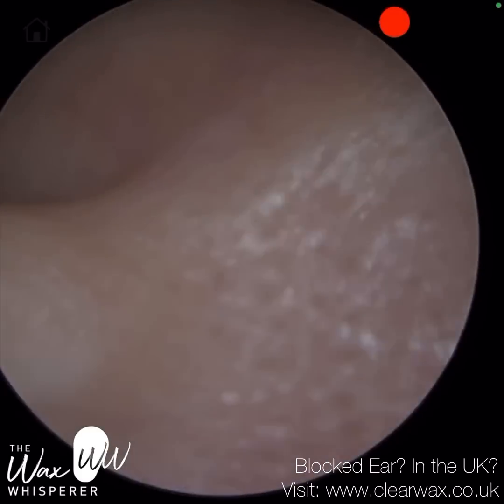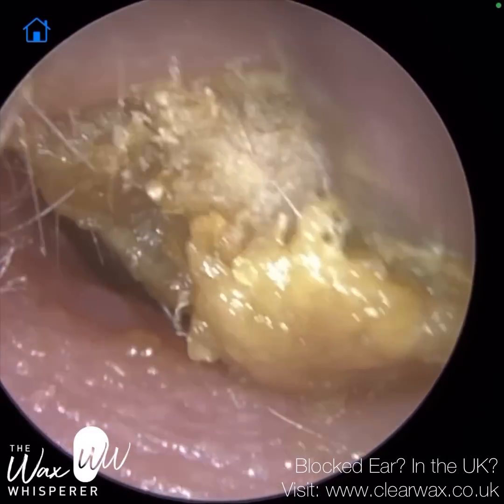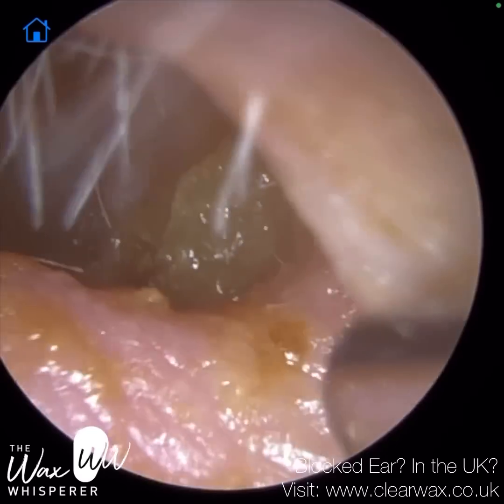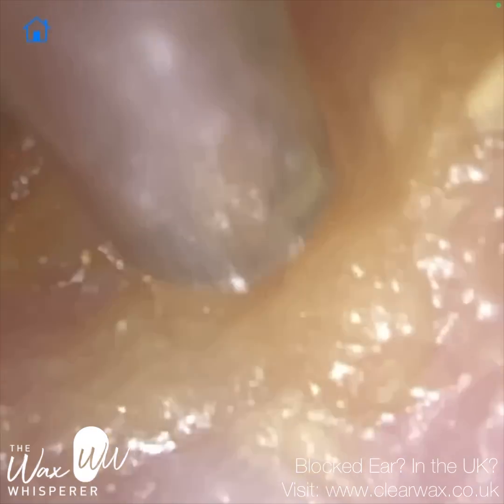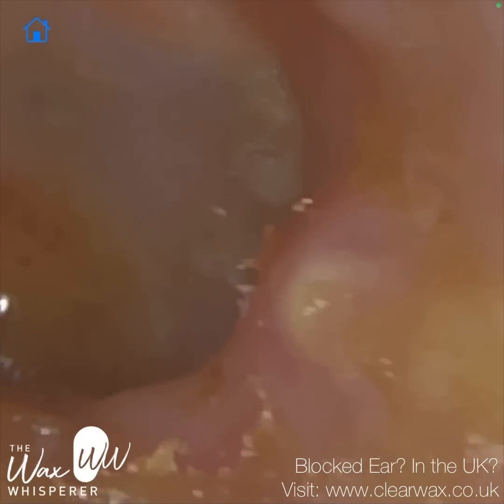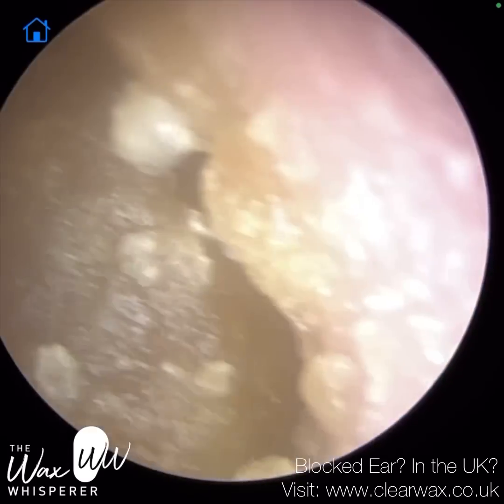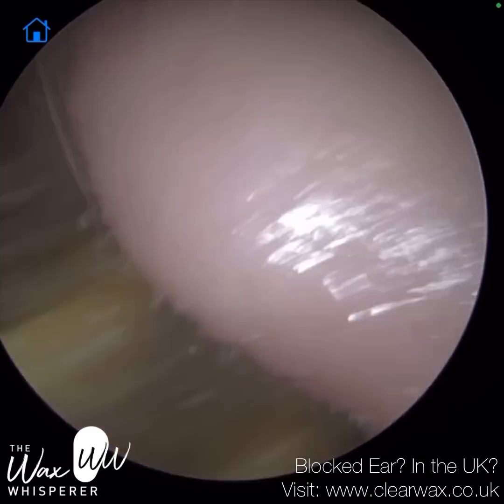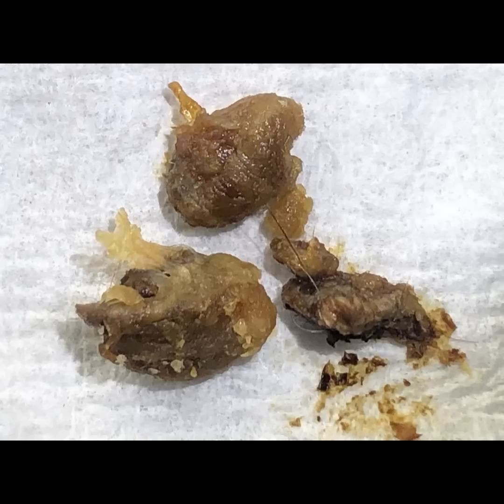1,289 - Large Dead Skin & Ear Wax Plugs Removal